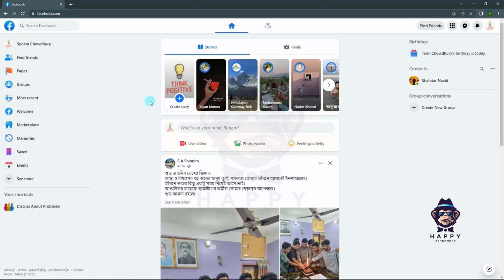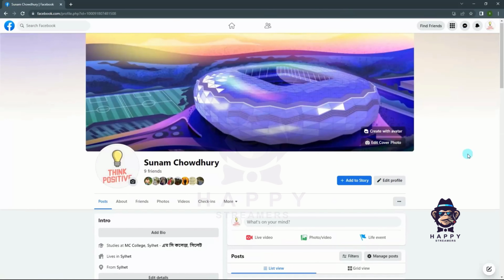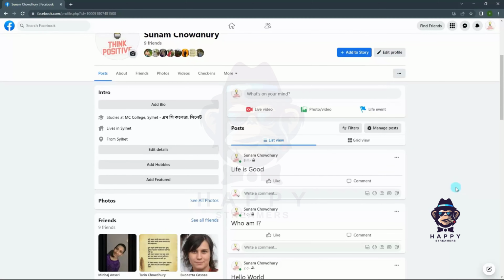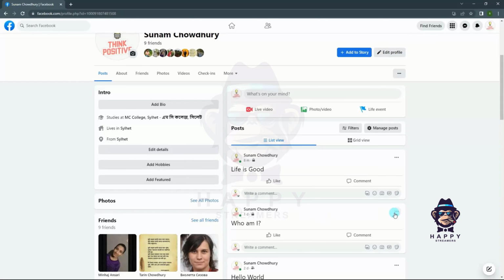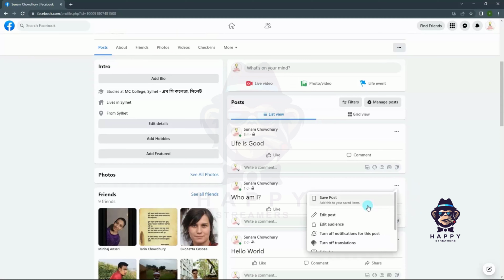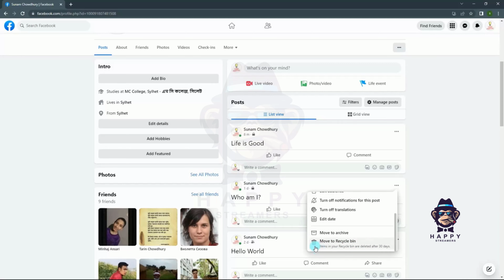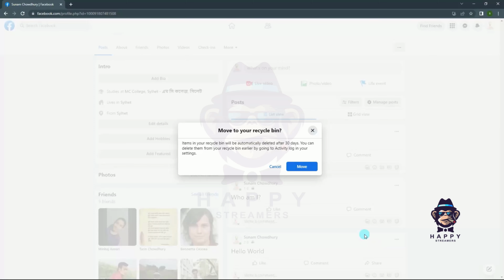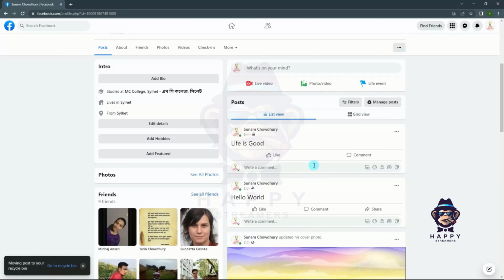How to Delete a Post on Facebook - Easy Tutorial 2025 [New Method]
In this video, we will show you how to delete a post on Facebook in just a few simple steps. Whether you posted something by mistake, or you simply want to remove a post from your timeline, we've got you covered.

First, we will show you how to delete a post on Facebook from your computer, using the Facebook website. We will walk you through the process step-by-step, and show you how to remove a post from your timeline, as well as from a group or page.

Next, we will show you how to delete a post on Facebook from your mobile device, using the Facebook app. We will show you how to remove a post from your timeline, as well as from a group or page, and we will also cover how to delete comments on your posts.

Deleting a post on Facebook is a simple process, but it's important to know how to do it correctly to avoid any confusion or mistakes. This tutorial is perfect for anyone who is new to Facebook or who needs a quick refresher on how to delete a post.